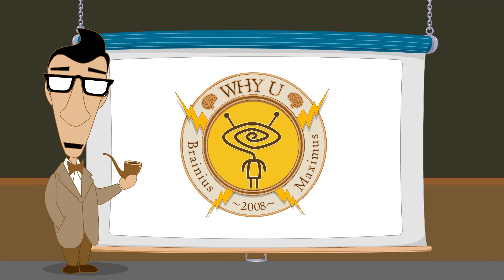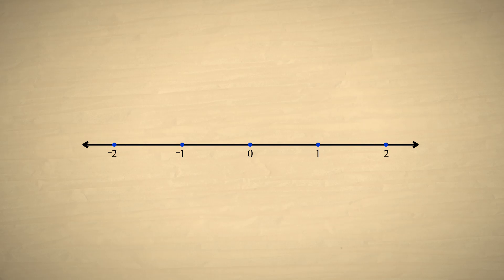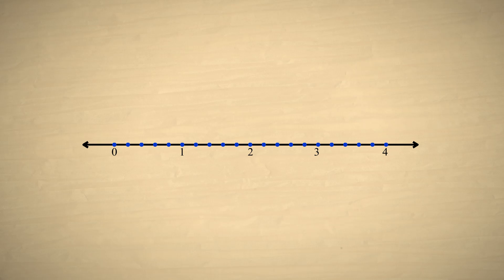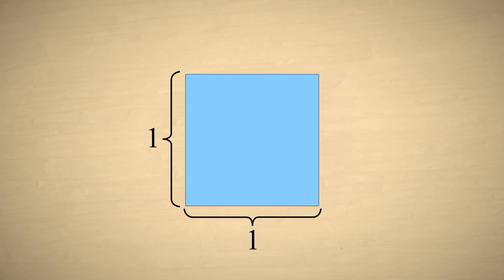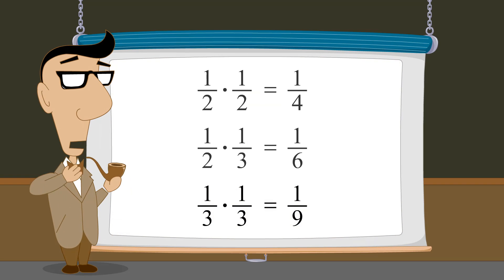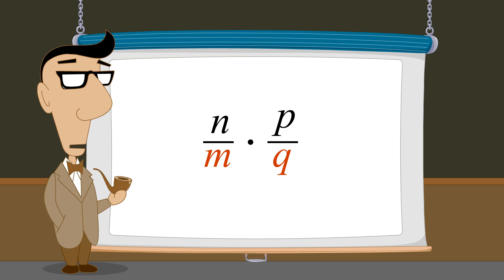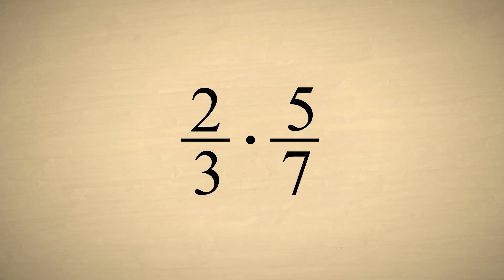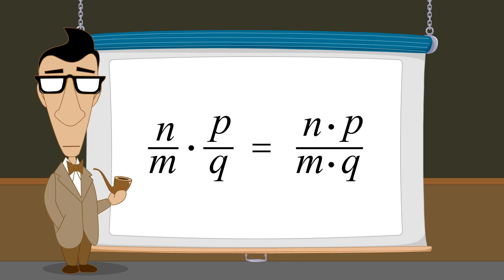Pre-Algebra 12 - Arithmetic Operations with Fractions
Arithmetic operations with fractions can be visualized using the number line. This chapter starts by adding fractions with the same denominators and explains the logic behind multiplication of fractions.